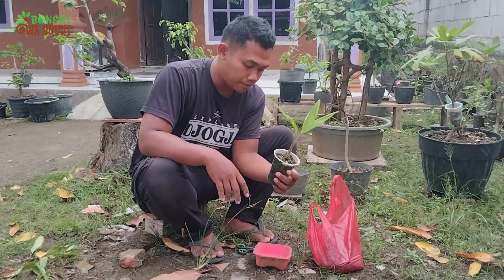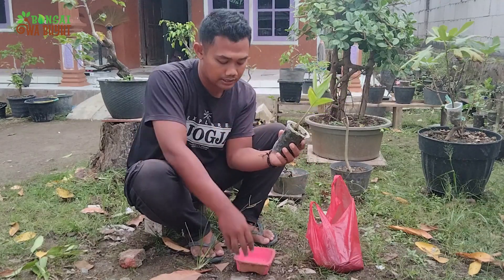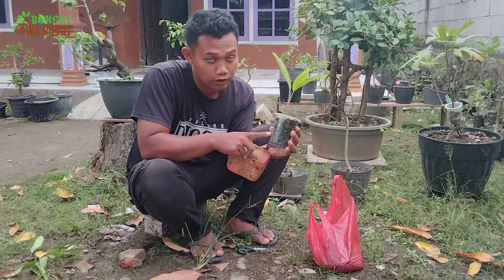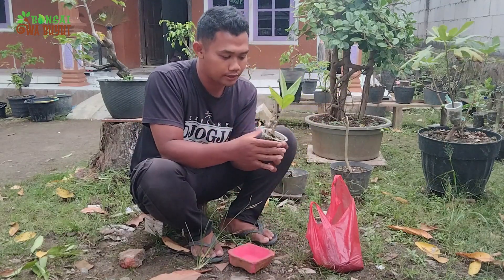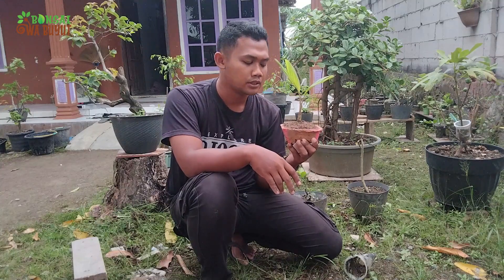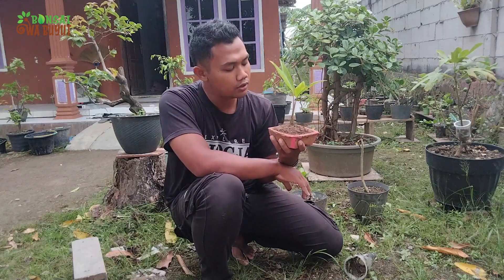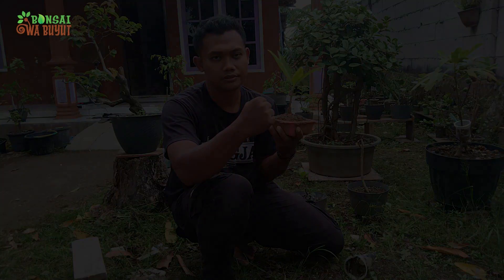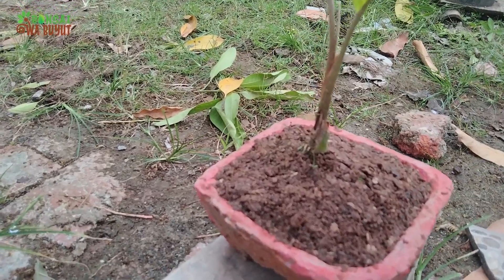(PROSES PEMINDAHAN POT BONSAI SALAK)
Bonsai Wa Buyut adalah channel yang berisi konten info seputar tanaman bonsai, traveling, vlog dan inspirasi.
mudah-mudahan masyarakat & generasi muda khususnya bisa tahu dan memahami tentang Alam disekitar dan tanaman hias.

Team Bonsai Wa Buyut berkomitmen memberikan karya dengan setulus hati dan diharapkan bisa menambah wawasan dan pengetahuan yang bermanfaat bagi kita semua dan BONSAI WA BUYUT akan tayang setiap hari rabu pukul 07 - 00 dan hari sabtu pukul 12 - 00

Salam,
Team Bonsai Wa Buyut